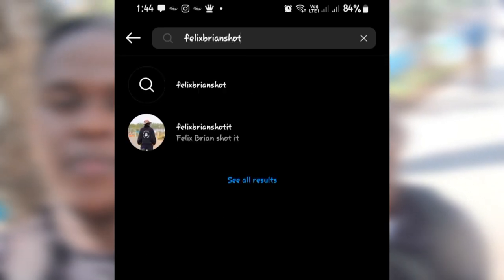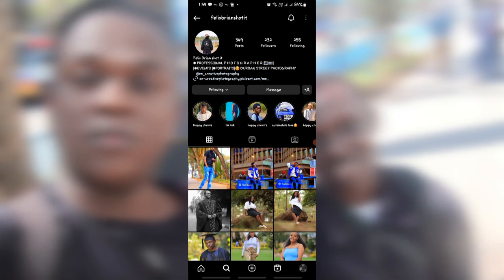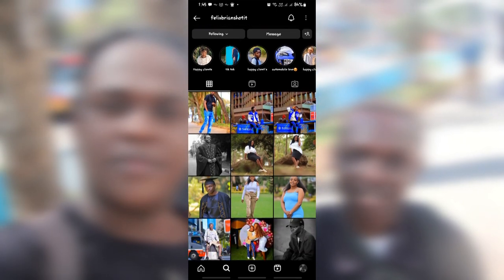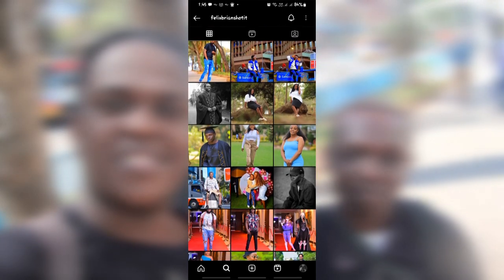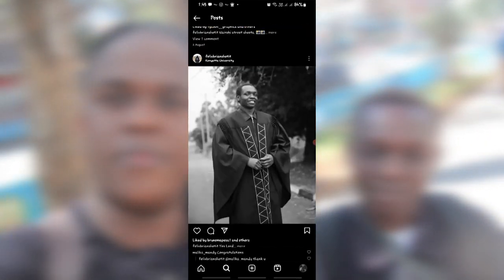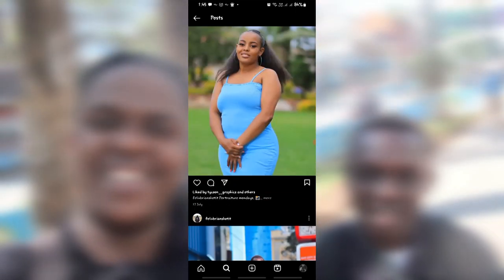Nairobi street photography | Peterptz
Exploring the streets of Nairobi, Kenya with Photography in mind. Join me on my first attempt at street photography as I learn to become a better photographer.

00:00 1st Audio track
01:09 2nd Audio track
03:18 3rd Audio track
06:08 Tip 1
06:41 Tip 2
08:51 Tip 3
09:15 Outro